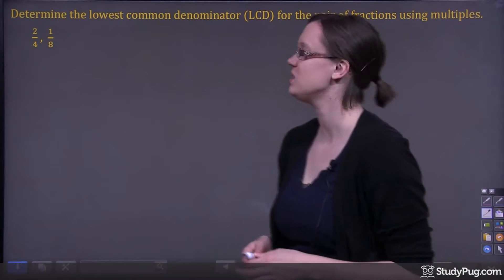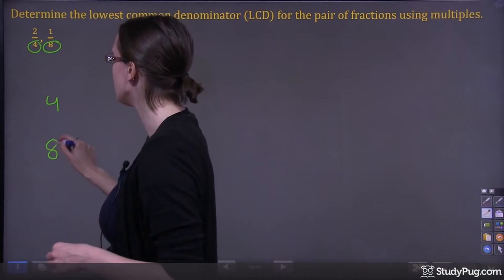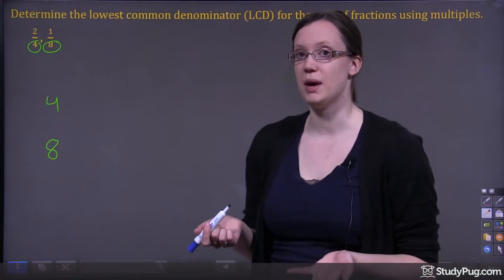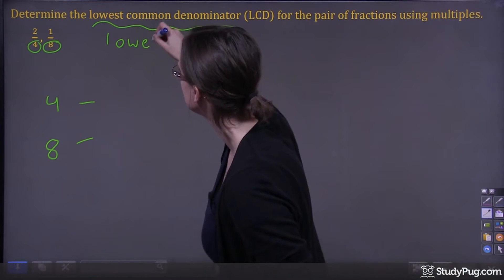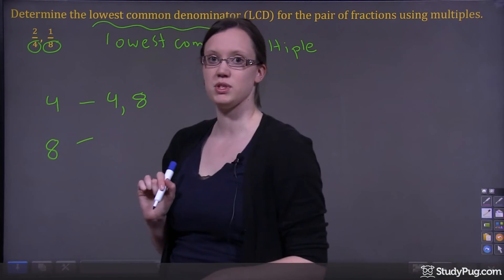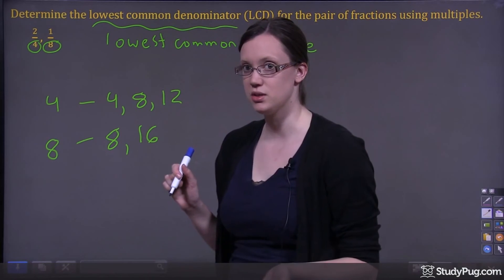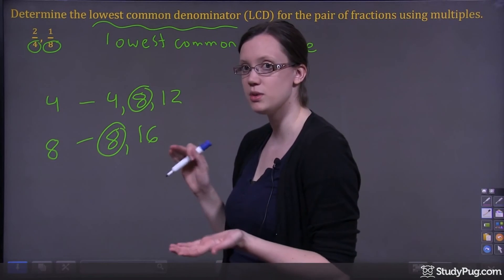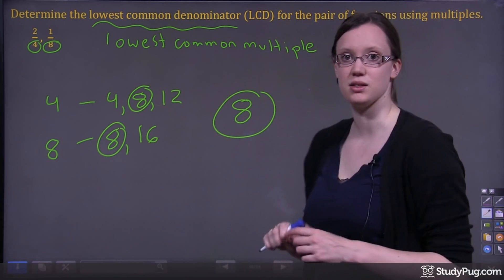ʕ•ᴥ•ʔ Find the least common denominator (LCM) easily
Quickly master how to find the least common denominator.